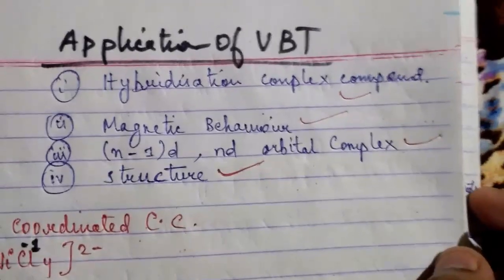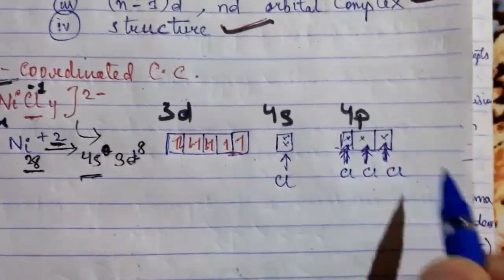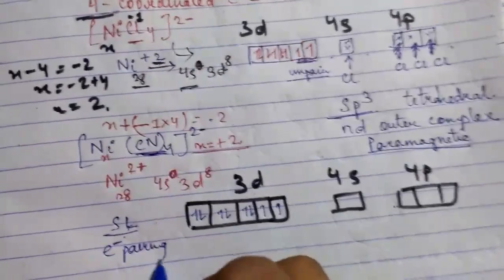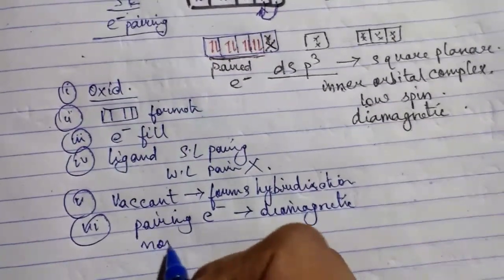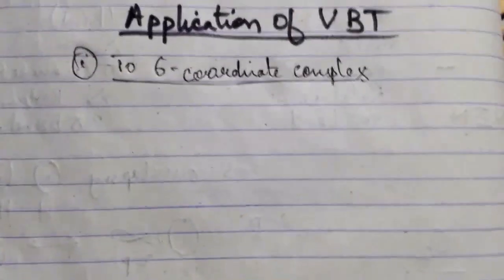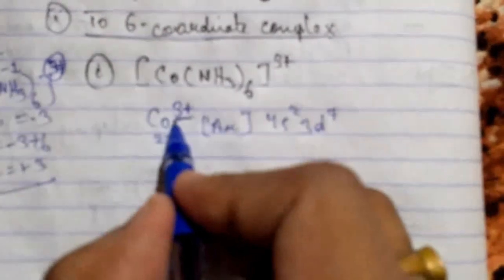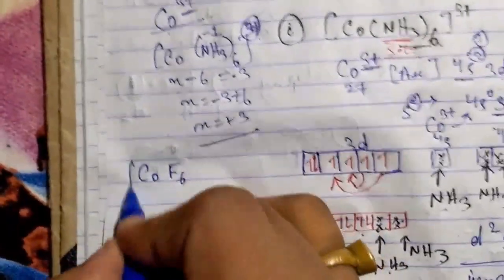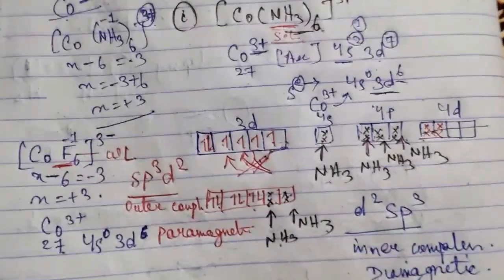Application of VBT ,(Valence bond theory).How to find hybridisation of complex compounds.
How to find hybridisation of complex compound that is application of valance bond theory in coordination compound.You can find magnetic behaviour,,high spin or low spin,or inner orbital or outer orbital complex.